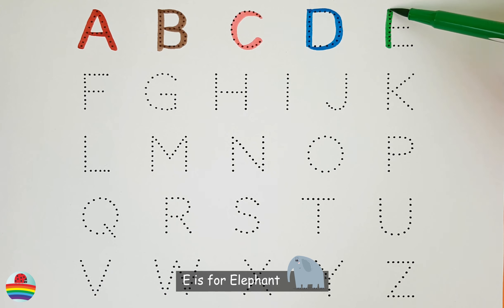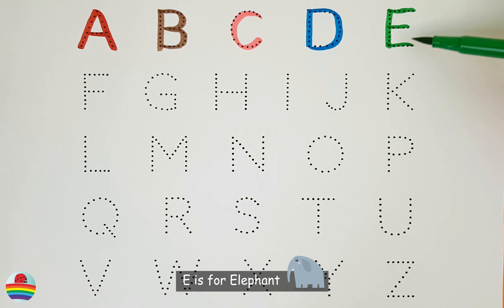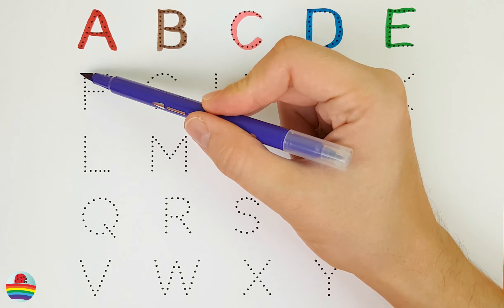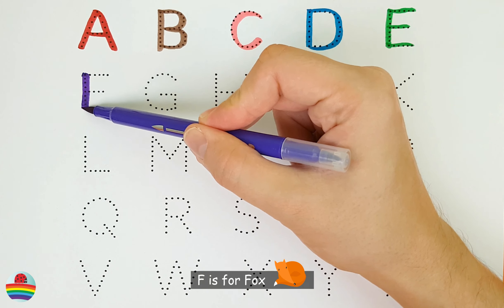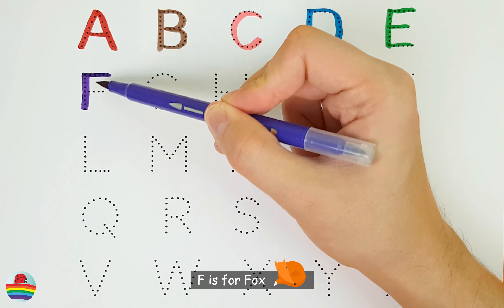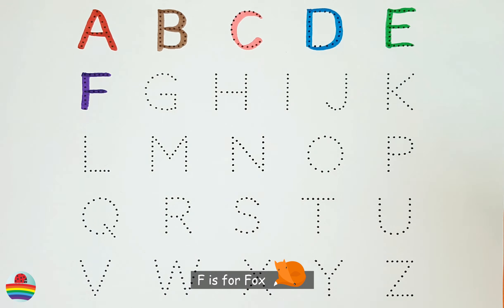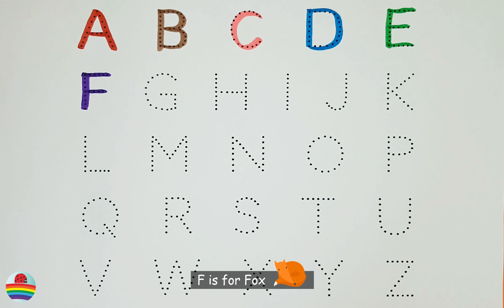Learn the Letters of the English Alphabet from A to Z